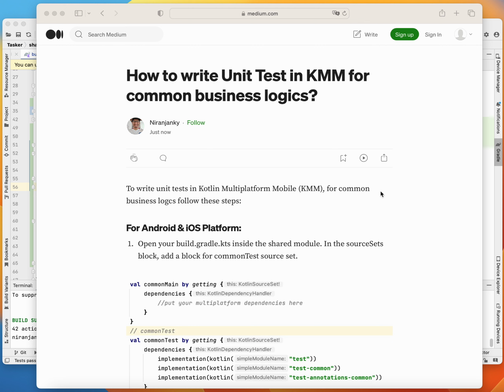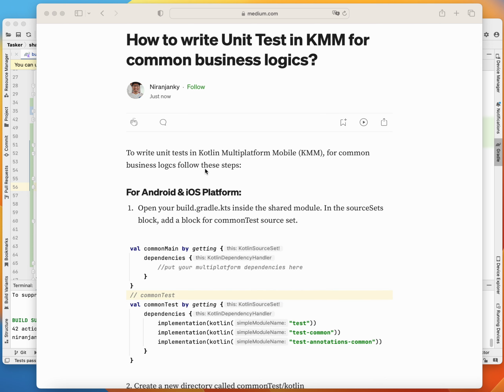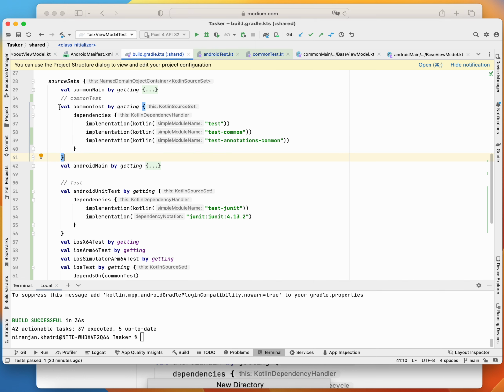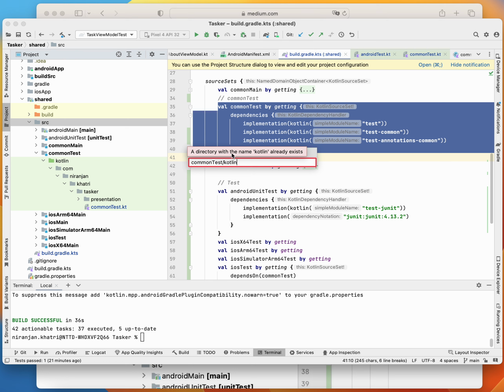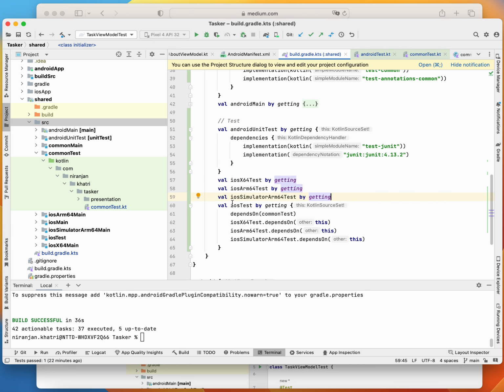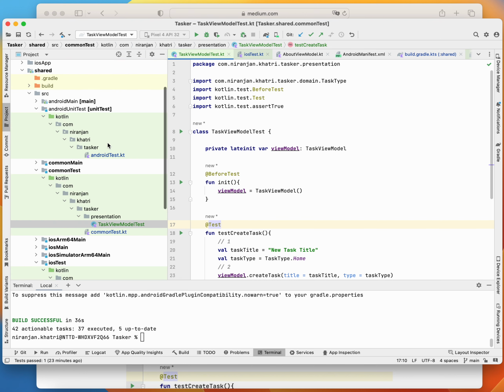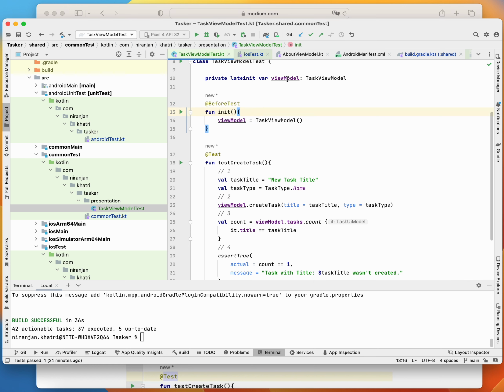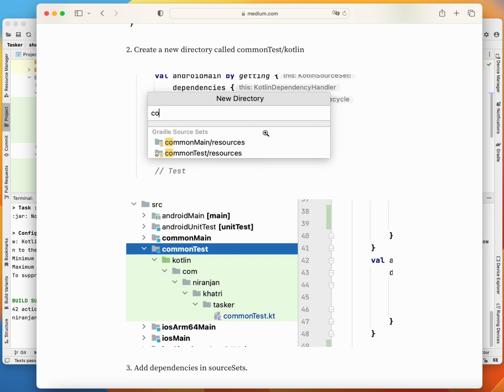How to write Unit test in KMM for Common Business Logics?